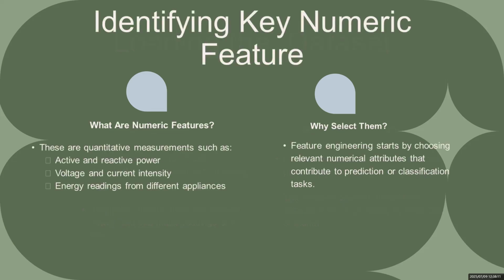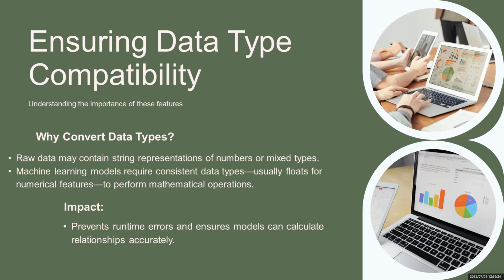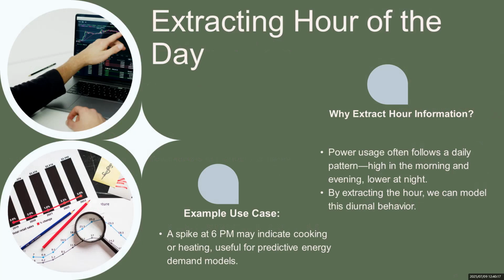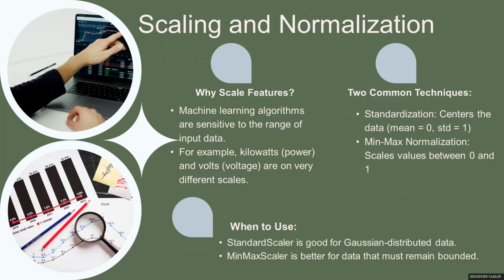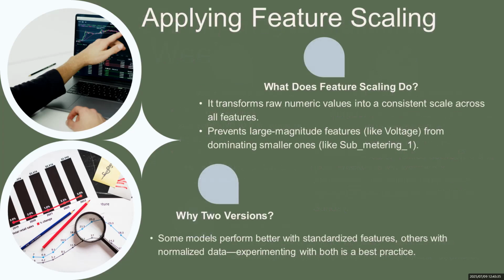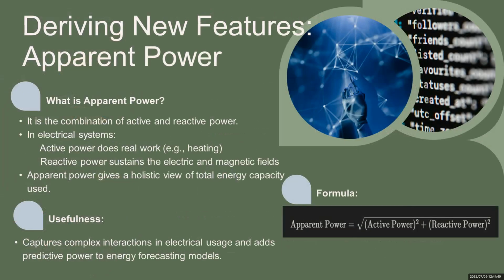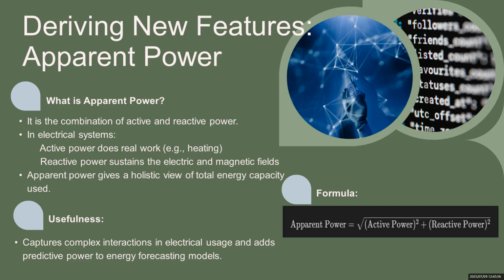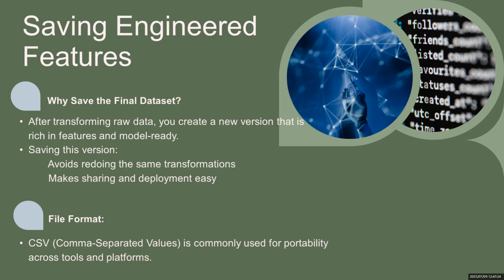CDUT AI Summer Camp Program — Feature Engineering Lecture (Day 3)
Welcome to Day 3 of the AI & Machine Learning Summer School (July 7 – 28, 2025)! In this session, we will walk you through everything you need to get your development environment ready for serious ML project.

* Recommended hardware specs (CPU • GPU • RAM • Storage • Monitor)
*  Why environment setup matters in AI projects
* Installing Python 3.13 (on Windows) & adding it to PATH
* Verifying your installation (`python --version`, `pip --version`)
* Installing the Anaconda distribution and when to use it
* Creating virtual environments (`venv` vs `conda`)
* Must-have AI/ML libraries (NumPy, Pandas, Matplotlib, Seaborn, Scikit-learn, Streamlit, Supabase)
* Best practices for documenting your environment

Resources
📥 Slide deck (PDF)  and📝 Course GitHub repo –

This content delivers:
* 15-Day Coding-First Curriculum – daily deep-dive videos, notebooks, and projects covering Python, data wrangling, classical ML, deep learning, MLOps, and real-time dashboards.
* Hands-On Walk-Throughs – we code everything live and explain each line so you can follow along with zero guesswork.
* Practical Tools & Workflows – environment setup, virtual environments, GPU tuning, Streamlit dashboards, Supabase auth, and more.
* Open Resources – slide decks, GitHub repositories, and community Q\&A to support your learning journey.